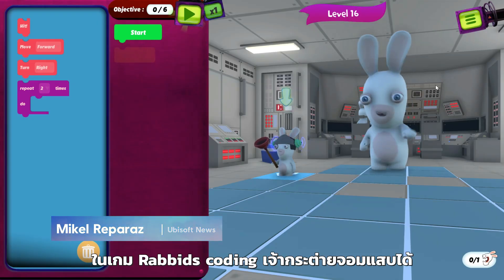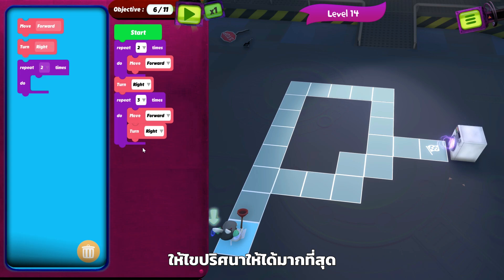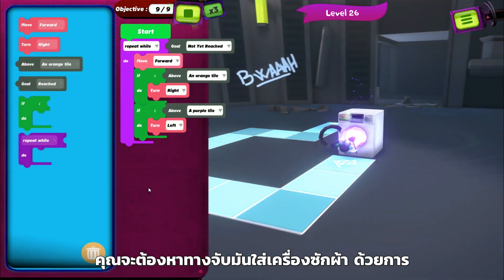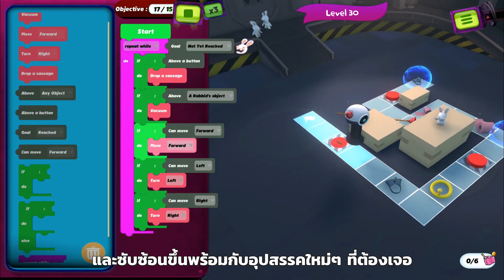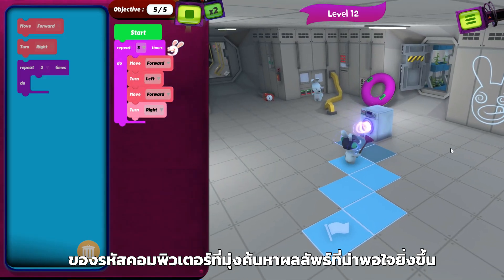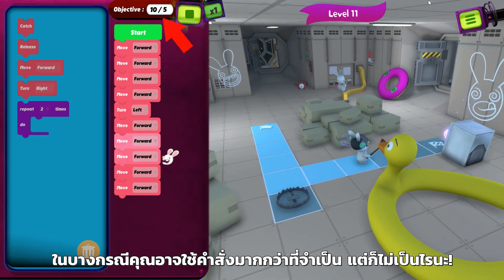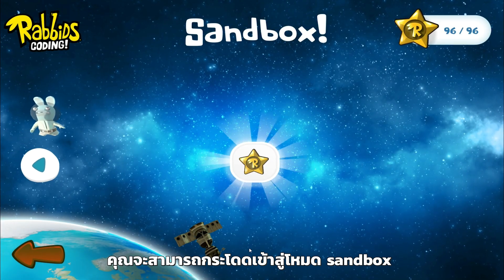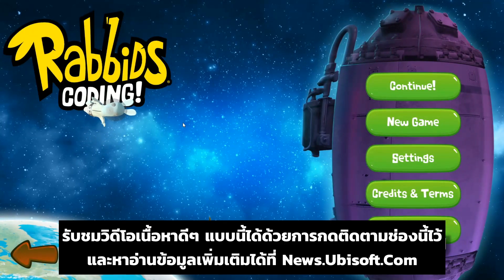Rabbids Coding: บทเรียนฟรีผ่านการแก้ปริศนา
ลองเล่นเกมไขปริศนาการเข้ารหัสของ Rabbids Coding เกมพีซี "ฟรี" ที่ Ubisoft Store เป็นเกมที่สอนแนวคิดและเงื่อนไขการเข้ารหัสที่หลากหลายในขณะที่ผู้เล่นพยายามหาทางช่วยเหลือเจ้า Rabbids บนสถานีอวกาศ ด้วยการใส่คำสั่งไปยังหุ่นยนต์ เพื่อให้มันทำหน้าที่ต่างๆ ได้ตามต้องการ

เรารักวิดีโอเกม คุณเองก็รักวิดีโอเกม เพราะงั้นมากดไลค์เพจของ Ubisoft ตอนนี้เลย!

สำหรับช่องทางซื้อหาสินค้าของ Ubisoft ได้แก่